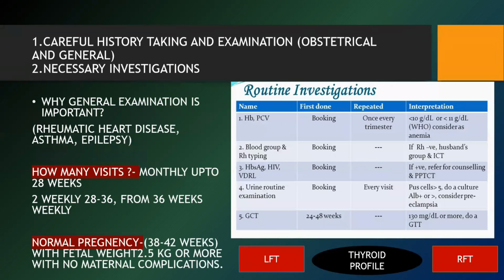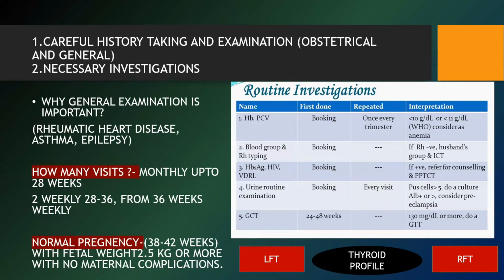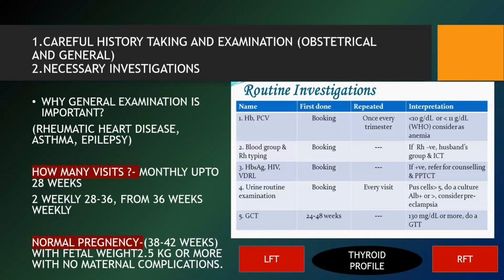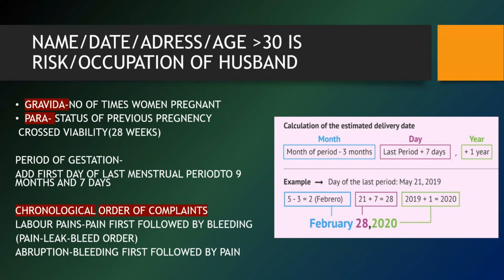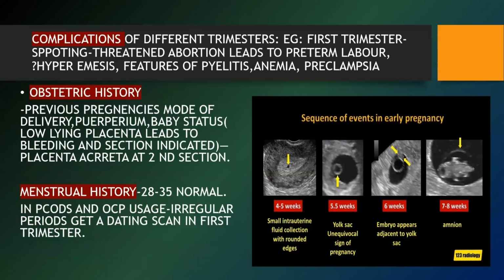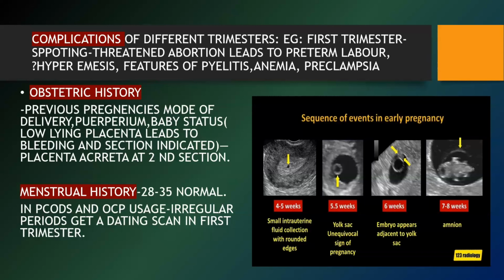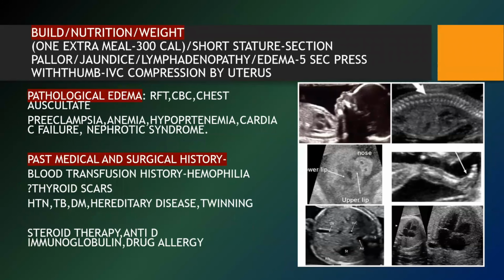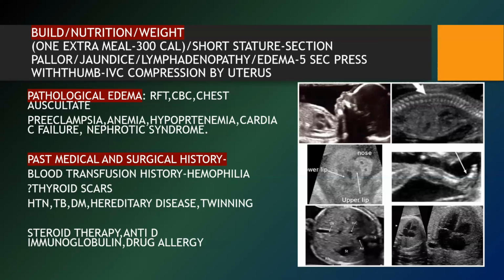Antenatal care:part :1